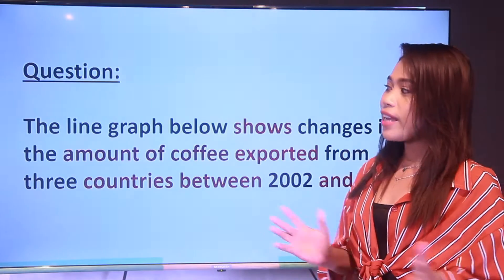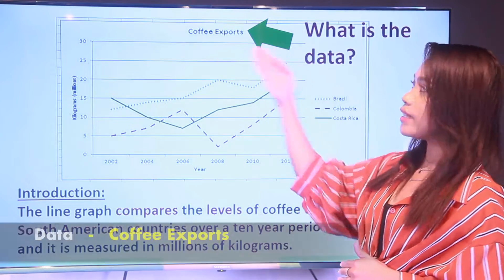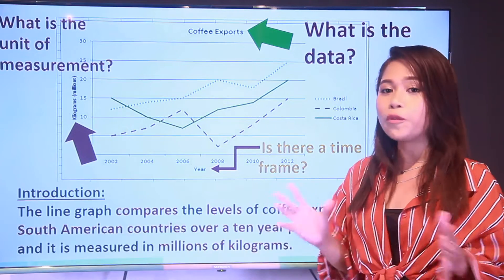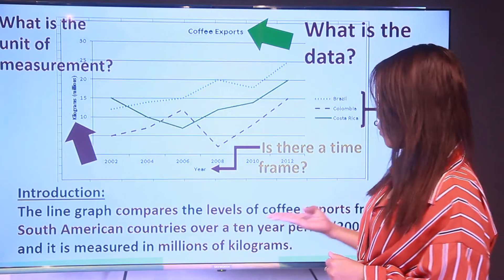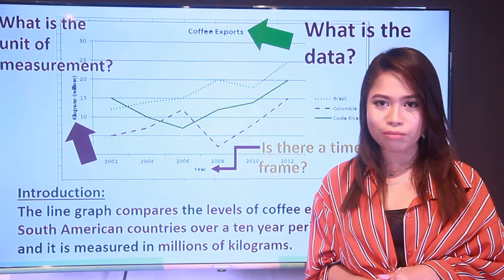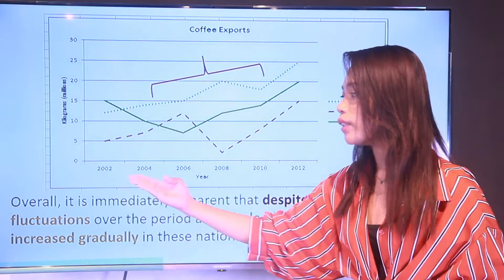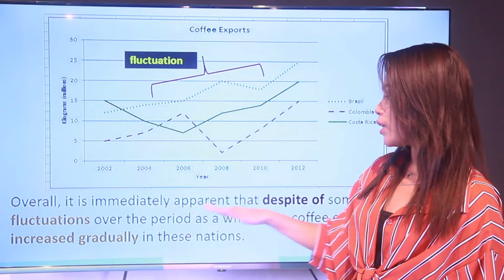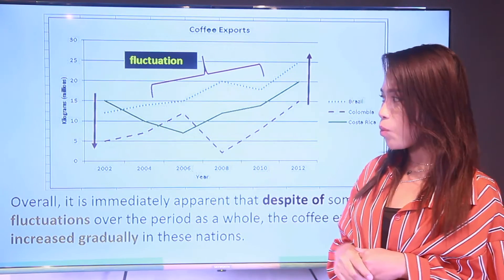First Choice English Academy | IELTS Academic Writing Task 1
First Choice English Academy is founded by a group of educators and school owners from Taiwan. The majority of them focus on K to 12 education and ESL teaching.

FC ENGLISH aims to provide excellent quality education in both ESL and K to 12 curriculum. We also intend to grant the students first choice in learning English, thus the name of our school. To become the best school admired for its dedication and commitment in helping students to be better English learners based on their dominant selection of competency.